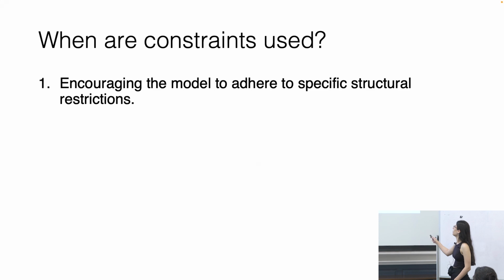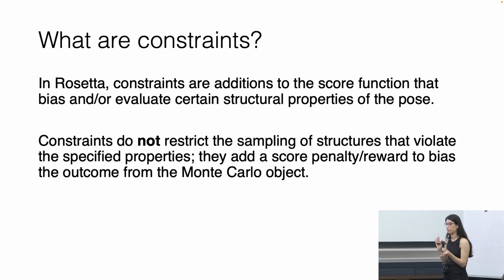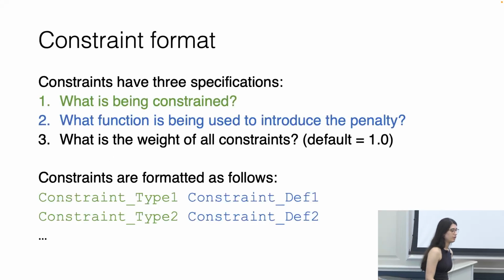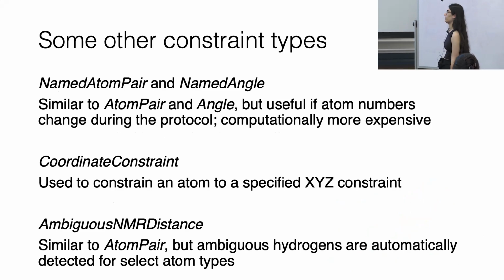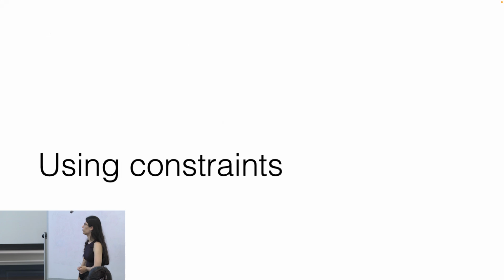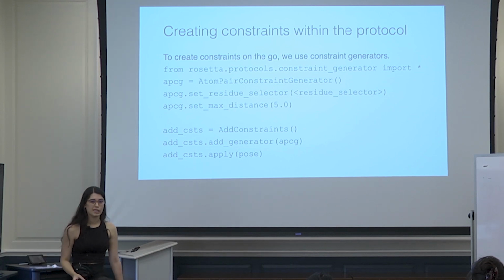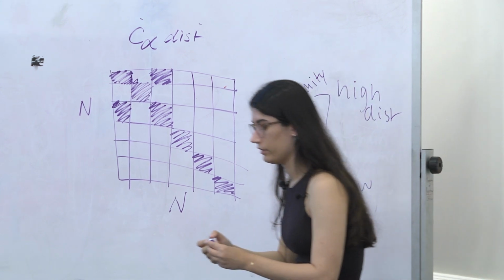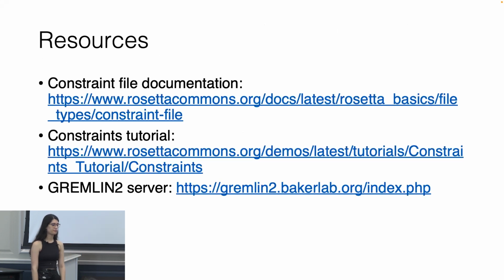Introduction to Constraints in Rosetta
Rosetta and PyRosetta use Constraints to provide more intricate and sophisticated ways of controlling the minimization or design of protein segments. This function might be used to encourage a model to adhere to specific structural restrictions ro evaluate features for which no score terms exist.

Protein Modeling and Design with PyRosetta and Machine Learning

Video from the Rosetta Commons RaMP Bootcamp (July 2023)
Instructor: Deniz Akpinaroglu (UCSF)

Credits:
RaMP Director and Rosetta Commons Director: Jeffrey Gray (JHU)
RaMP Program Administrator:Camille Mathis (JHU)
Rosetta Commons Instructional Designer: Ashley Vater (UC Davis)
Video Production: Elizabeth Bonilla (JHU)
Funding: Rosetta Commons, National Science Foundation, and Johns Hopkins University

00:00 - start
00:15 - Introduction to constraints
03:44 - When are constraints used?
05:20 - What are constraints?
09:55 - Constraint format
13:22 - Constraint types
15:42 - Function types
17:33 - Boolean-type logic with constraints
18:56 - Using constraints
22:25 - Special cases